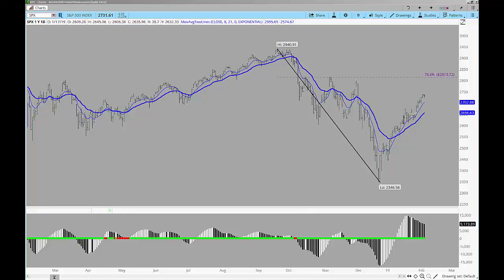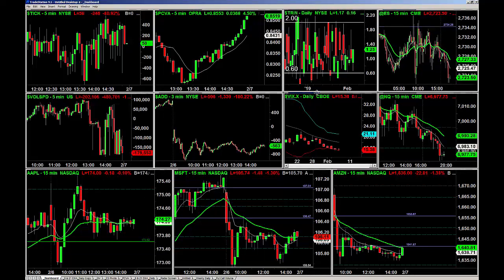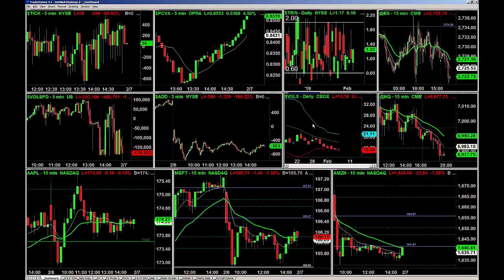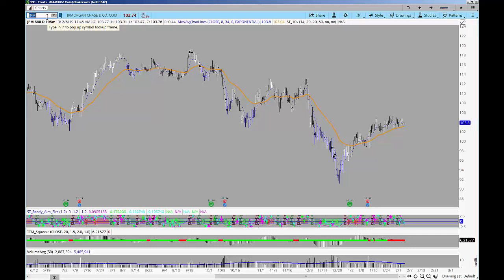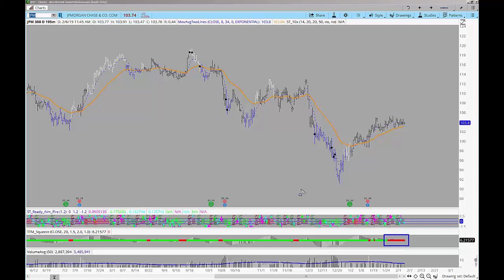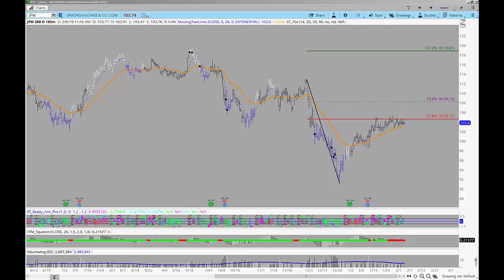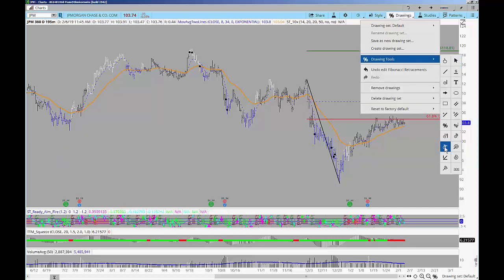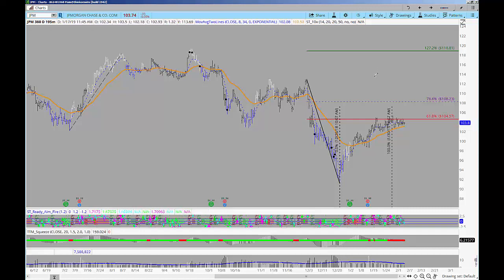Options: The Bearish Case for JPM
Indexes are against some key resistance, but these stocks have been holding up well. I’d consider buying them if we saw any kind of weakness.